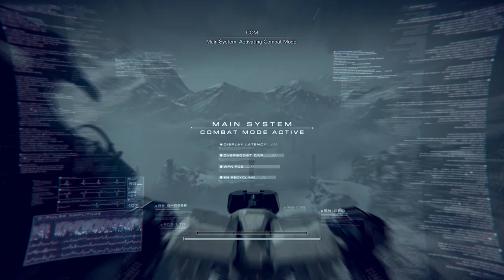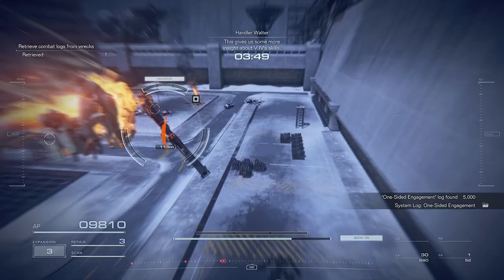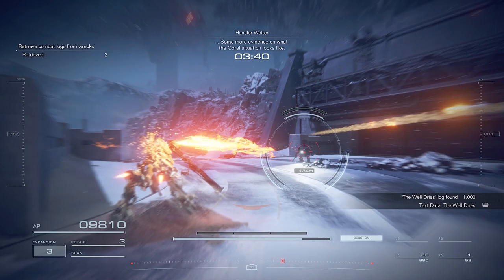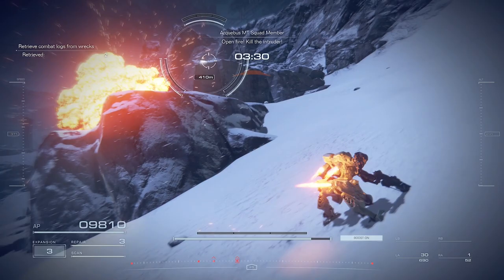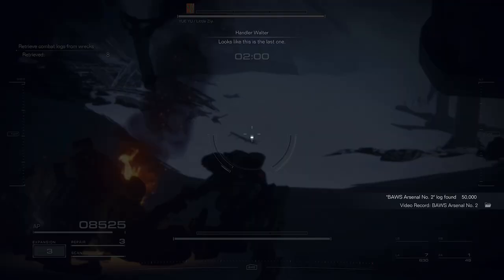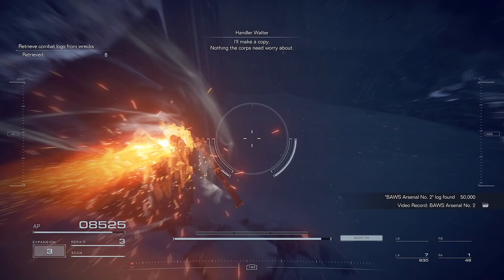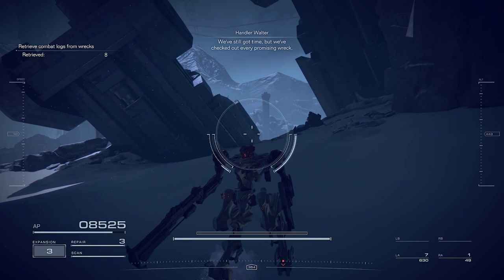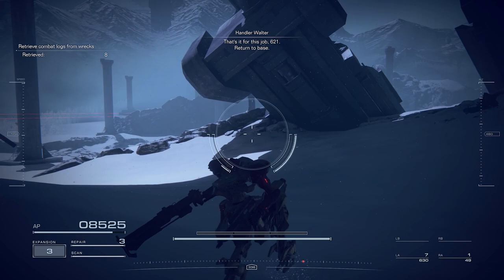Armored Core 6 | S-Rank Guide | Chapter 1 Mission 9: Retrieve Combat Logs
Loadout:
R-Arm Unit: SG-027 ZIMMERMAN
L-Arm Unit: MG-014 LUDLOW
R-Back Unit: (nothing)
L-Back Unit: (nothing)

Head: HD-033M VERRILL
Core: EL-TC-10 FIRMEZA
Arms: IB-C03A: HAL 826
Legs: 06-042 MIND BETA

Booster: FLUEGEL/21Z
FCS: FC-008 TALBOT
Generator: DF-GN-08 SAN-TAI

Expansion: Assault Armor